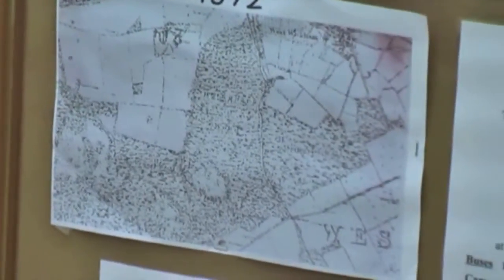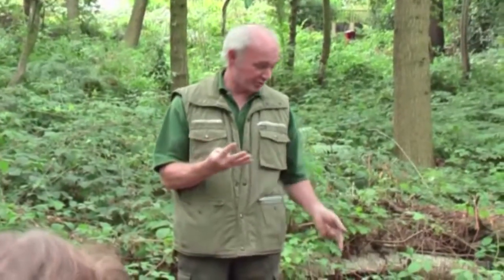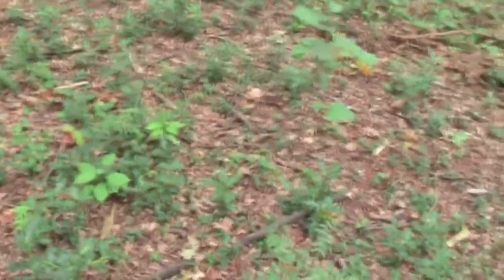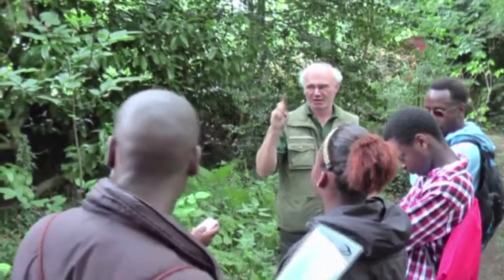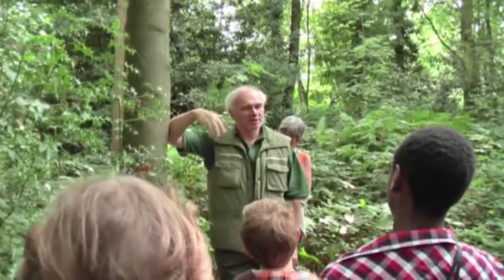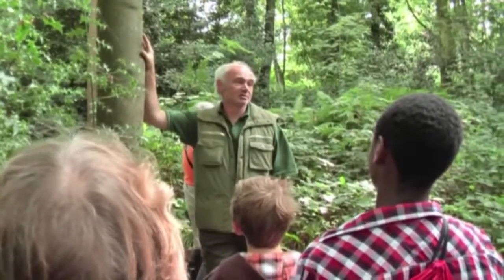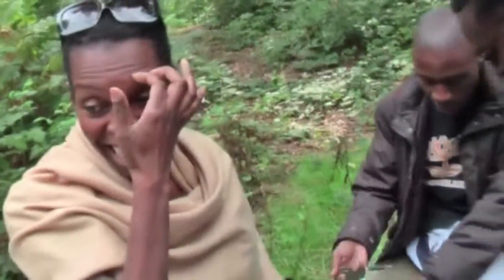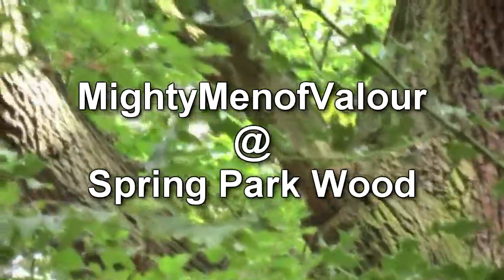Spring Wood Park - Short Version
Mighty Men of Valour take a party around the Park with the aim of strengthening the community.